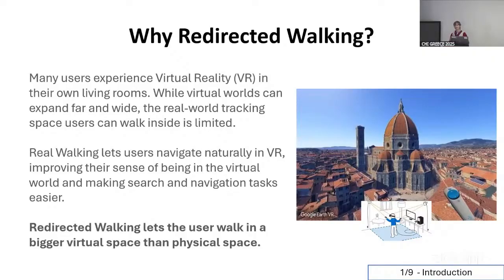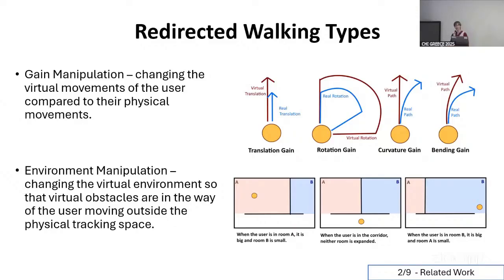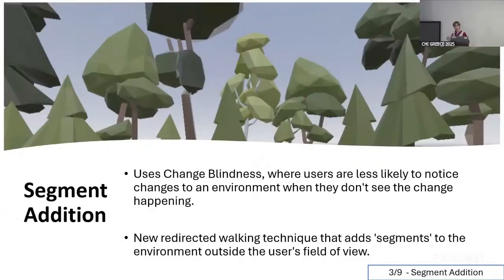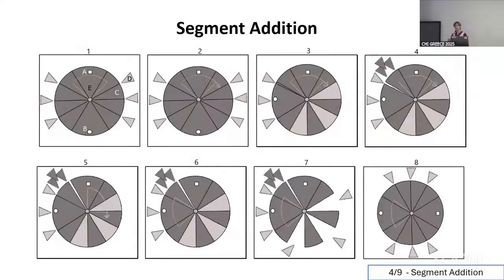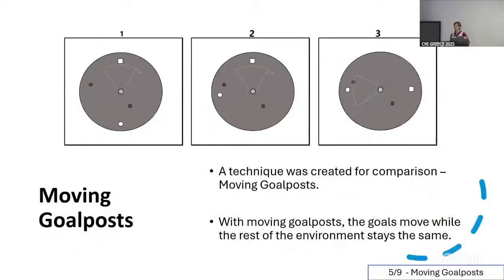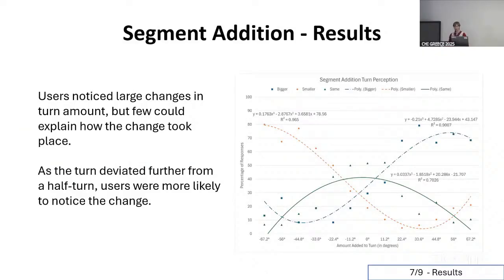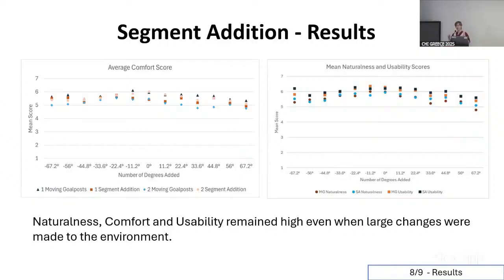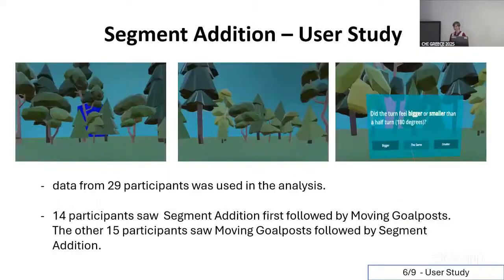Exploring User Turning Perception and Comfort of the Segment Addition Redirected Walking Technique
Linda Krueger, Charles Markham, Ralf Bierig

In Virtual Reality, redirected walking lets users walk through a larger virtual environment than users’ physical tracking space.